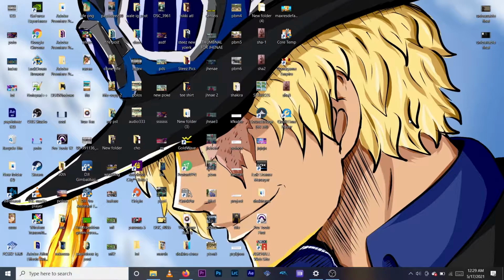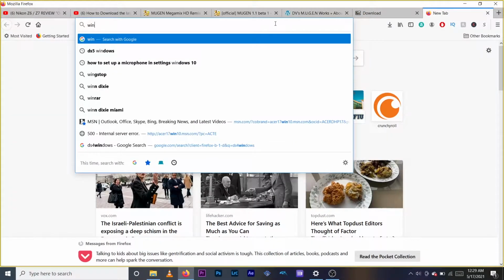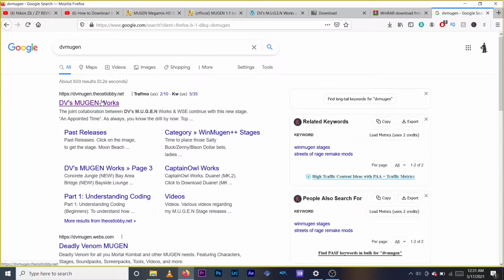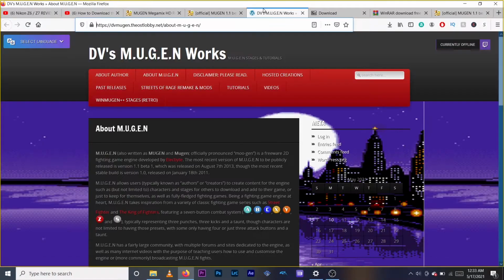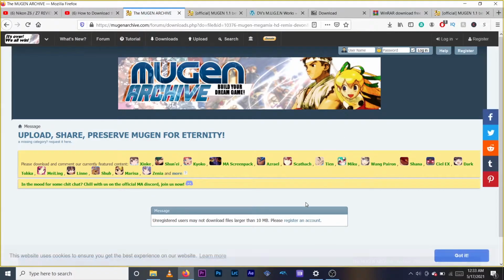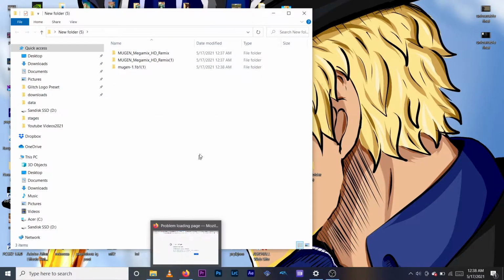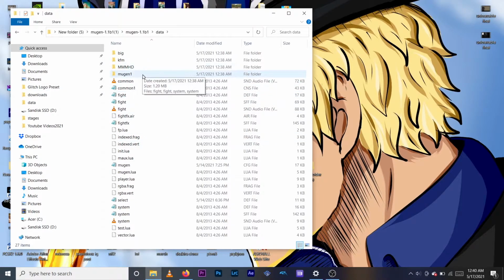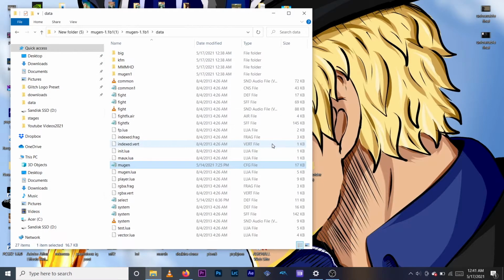HOW TO DOWNLOAD MUGEN (FAST)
I thought about how hard mugen is to setup so i decided to make my own tutorial . Hope I simplified it enough.